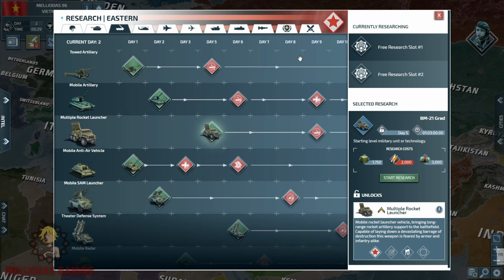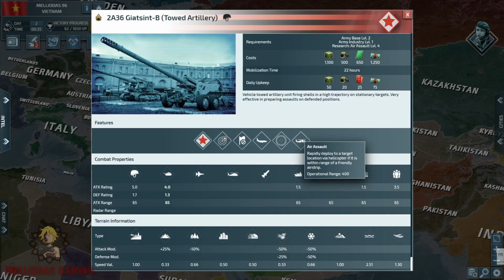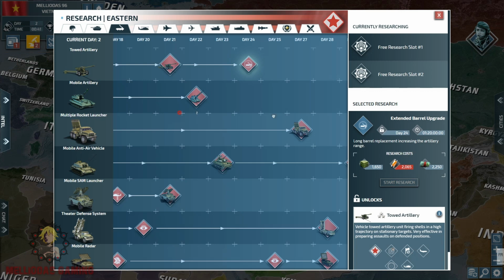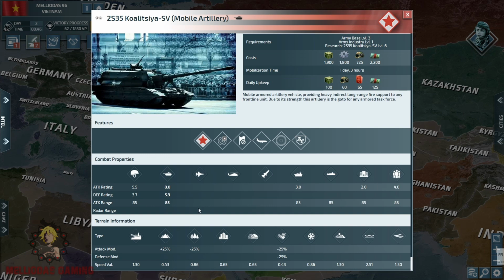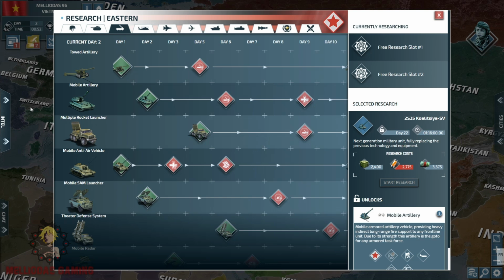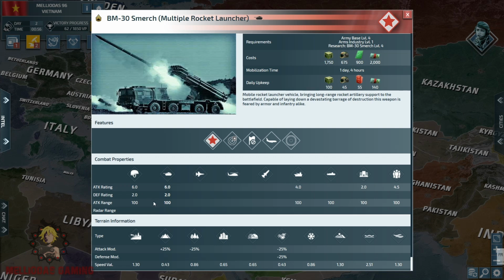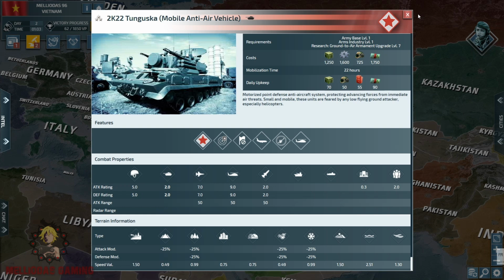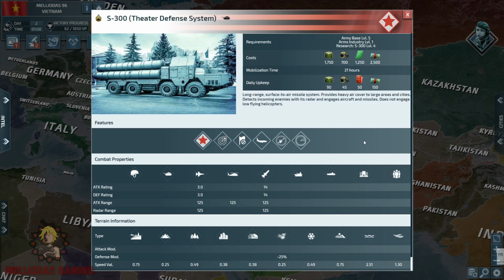Conflict of Nations - All You Need to Know about the Support Units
A tutorial video about the support units such as the artilleries and the Anti Air.